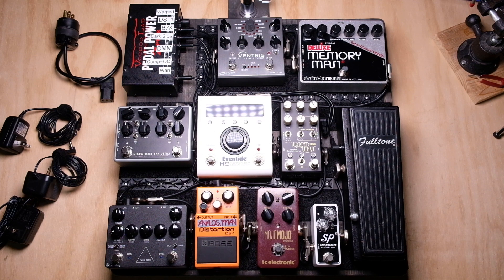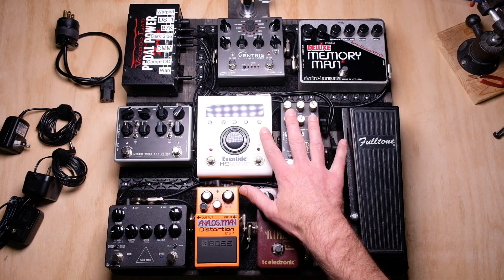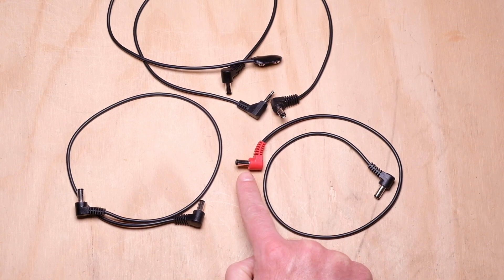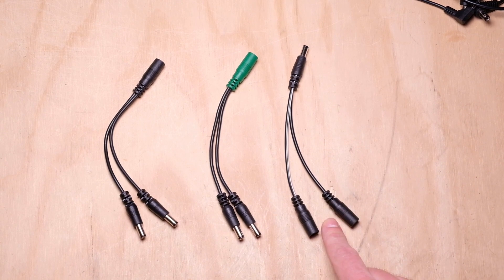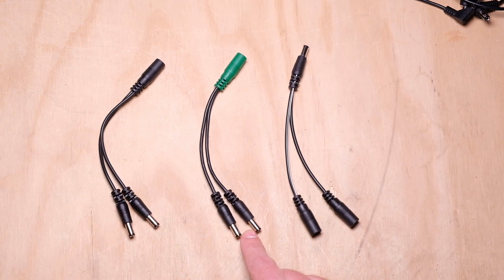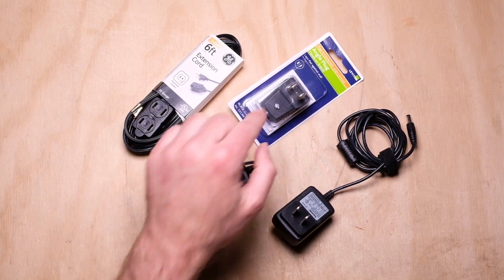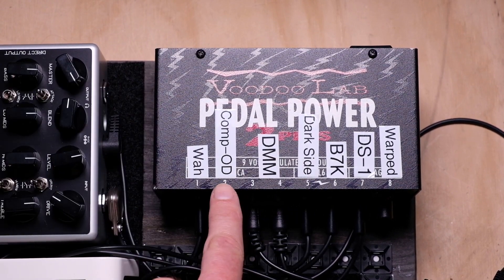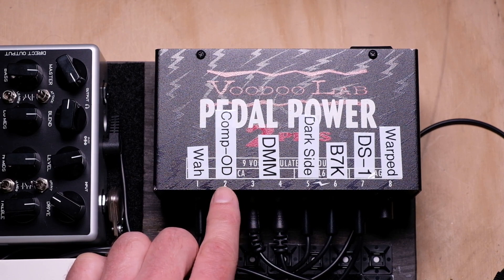Power Supply Planning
Have you invested in a top notch power supply only to find you’re still having problems getting power to your pedals? In this video, I’ll show you how to get the most out of your power supply. On top of that, I don’t even pul out the soldering iron!

Jason

P.S. I had a nasty head cold when I recorded this. Please forgive the slurry speech. Thanks!

Power Cord

Wide Power Cord

Low-Profile Plug

MEASURE CURRENT DRAW:

Truetone 1 SPOT MA Meter